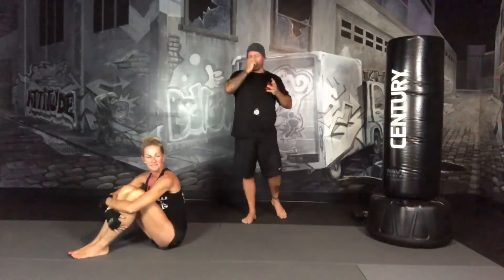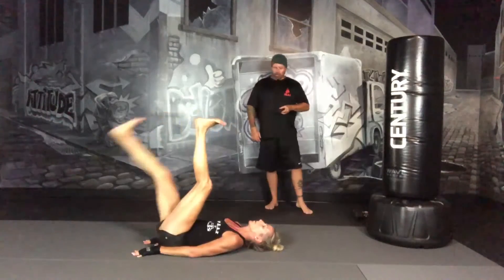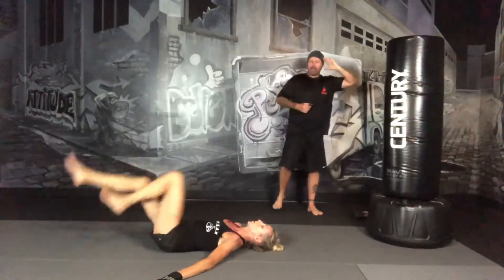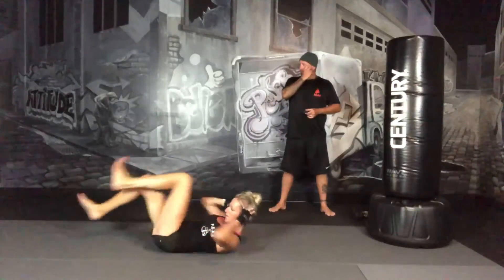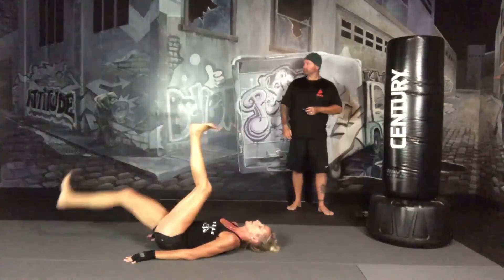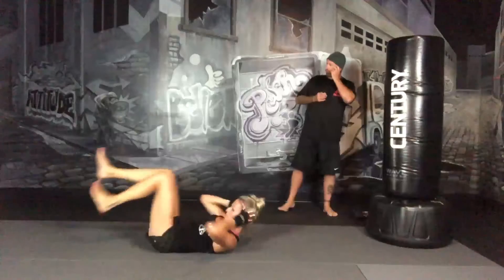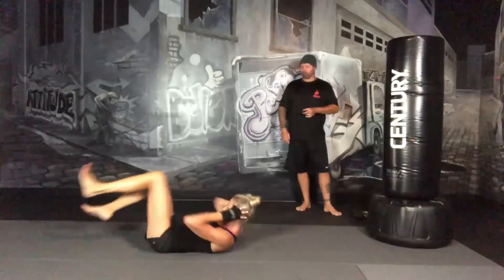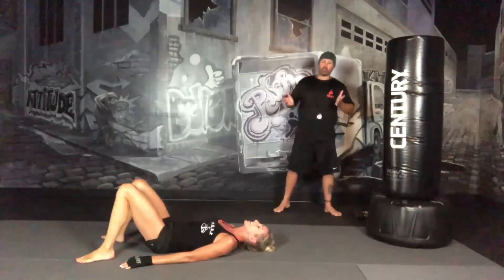Kickboxing inspired home workout - Workout you can do at home for Wed, Sept 2.21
This home workout is all about the lower abs. 4 different exercises, 30 seconds each exercise repeated two times through. This home workout is best done on a mat or padded area. Remember to pace yourself, go at your own pace, and enjoy this home workout!